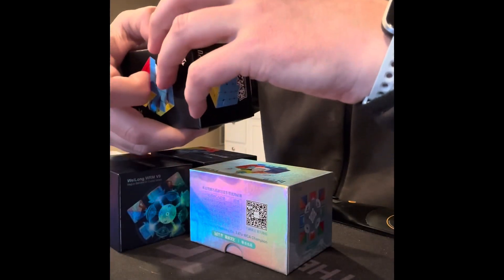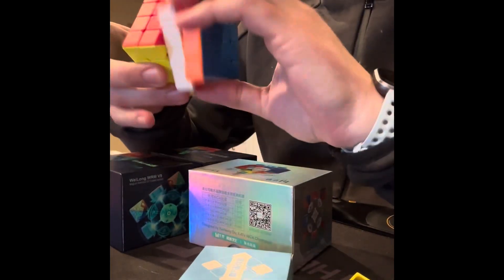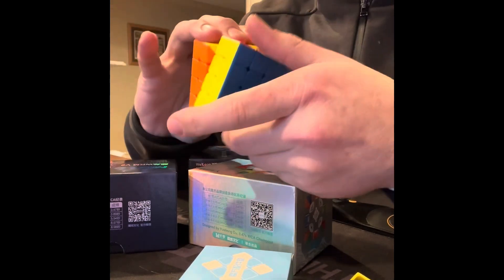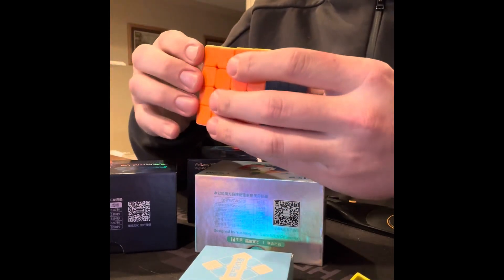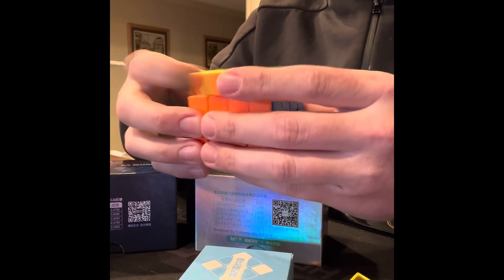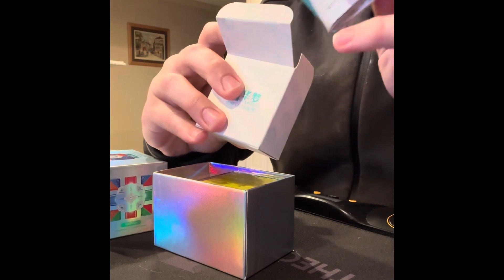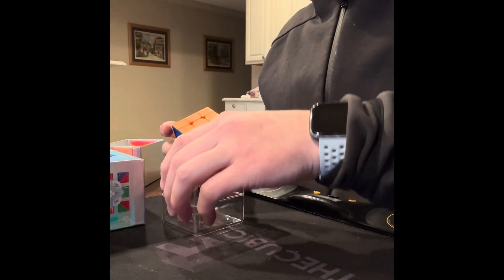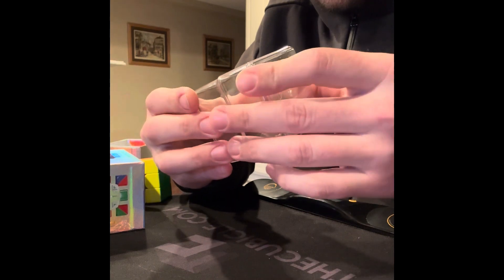Another Big Unboxing! MOYU vs. MOYU vs. MFJS VS. MOYU! lol I bought almost all the Moyu cubes!!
What’s up everyone? I got most of the Moyu collection from 2023 and am doing another comparison and overview. This video premieres the standard WRM V9 and YS3M and also the WRM V9 UV BallCore edition and the Meilong 4x4 M. Please like and subscribe if you enjoy the video!